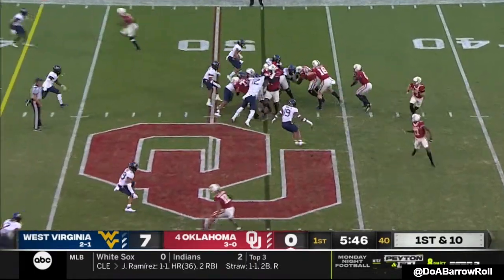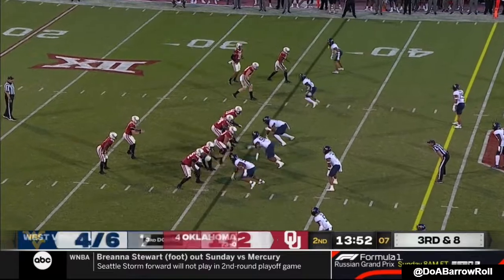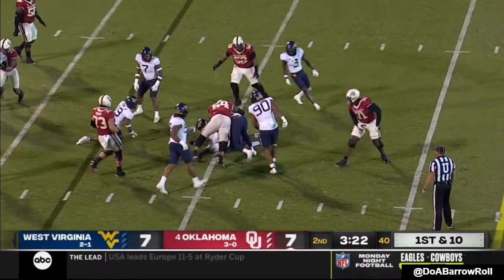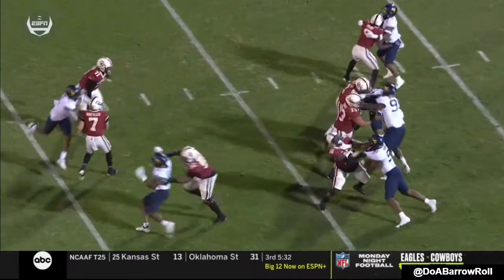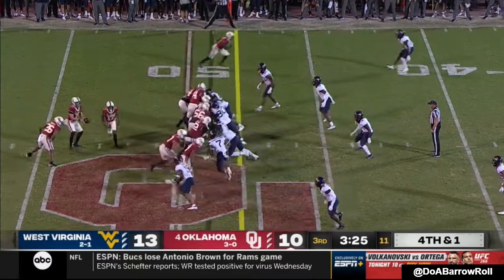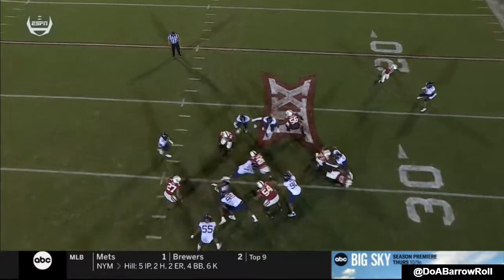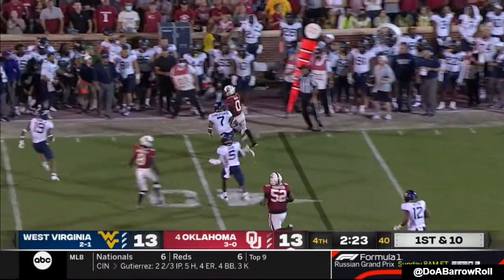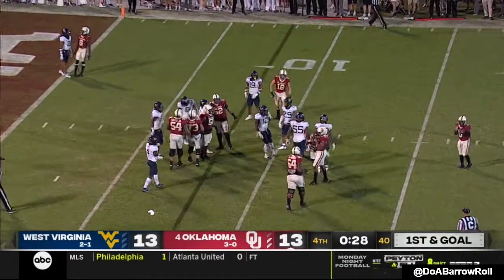Oklahoma OL/Offense vs West Virginia Defense (2021)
Anton Harrison LT #71
Wanya Morris LT #64
Marquis Hayes LG #54
Andrew Raym OC #73
Chris Murray RG #56
Tyrese Robinson RT #52
Jeremiah Hall TE #27
Austin Stogner TE #18
Eric Gray RB #0
Kennedy Brooks RB #26
Marvin Mims WR #17 (2SO)
Jadon Haselwood WR #11
Dante Stills DL #50
Sean Mahone S #29